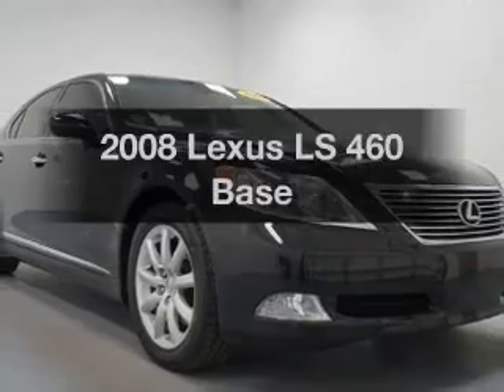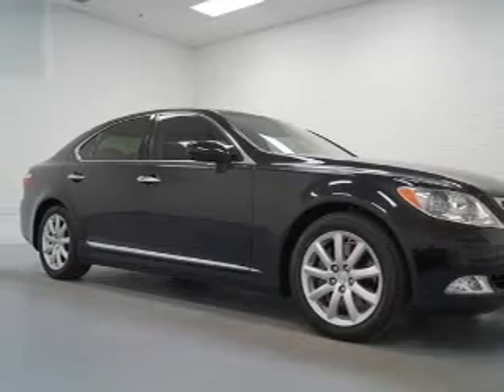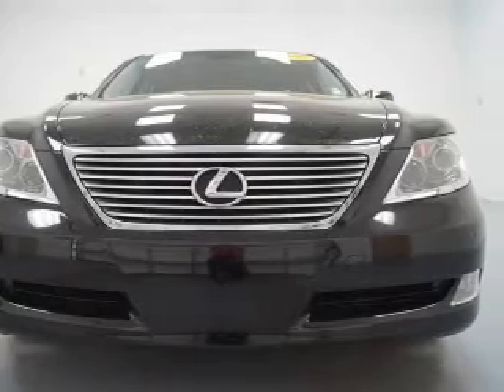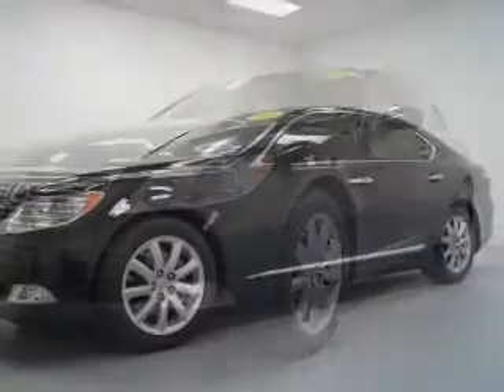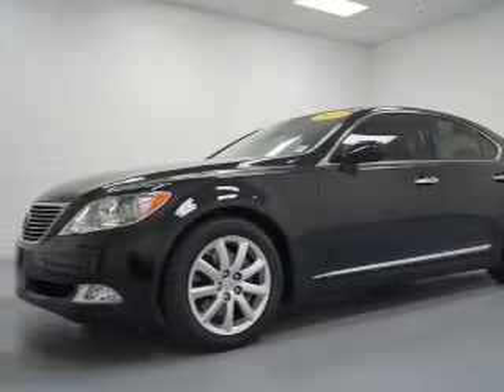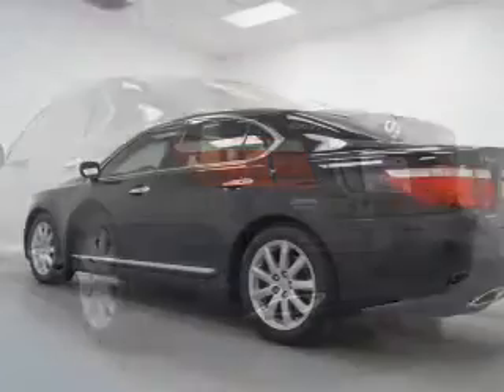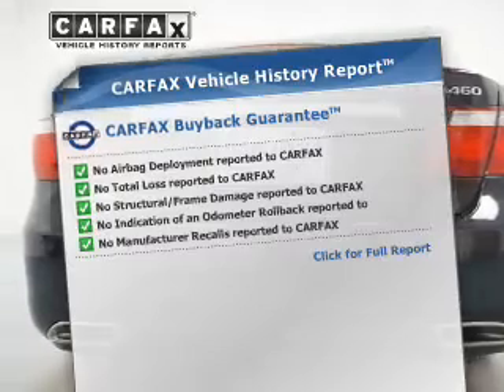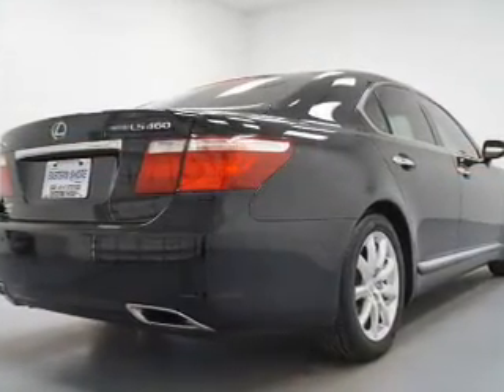2008 Lexus LS 460 - Daphne AL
Year: 2008
Make: Lexus
Model: LS 460
Trim: Base
Engine: 4.6 liter 8 cylinder 32 valve
Transmission: 8-Speed Automatic
Color: Black
Mileage: 75171
Address:
29736 Frederick Blvd.